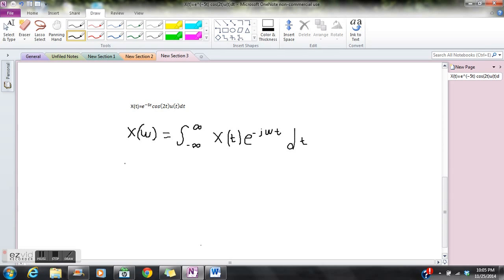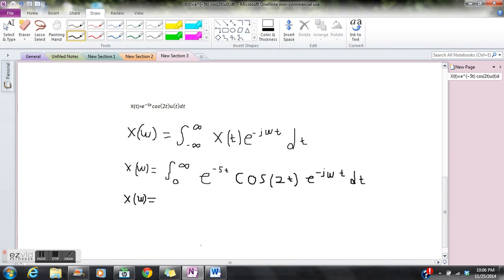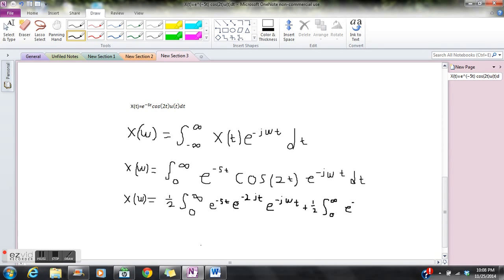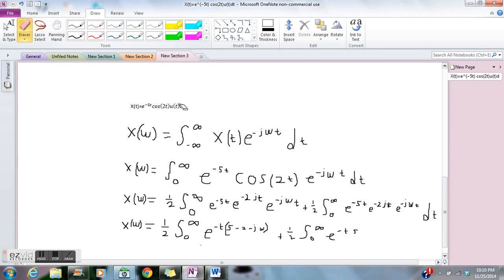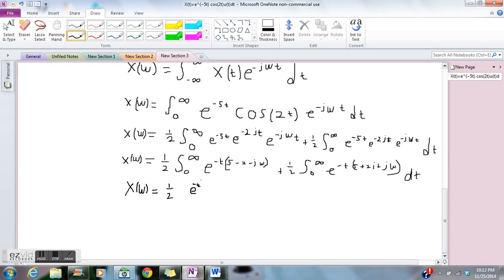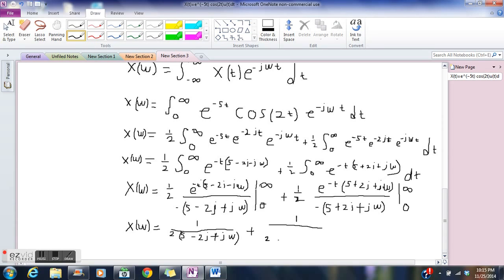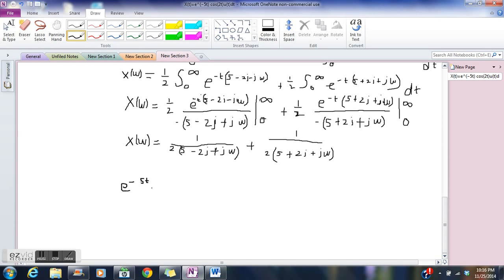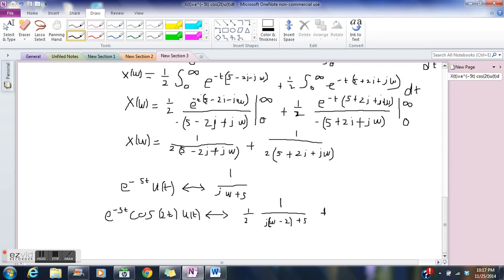Samuel Smith CT- Fourier Transform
Continuous time Fourier Transform